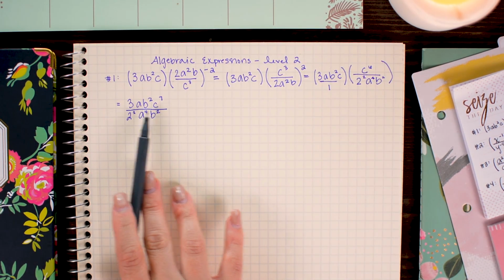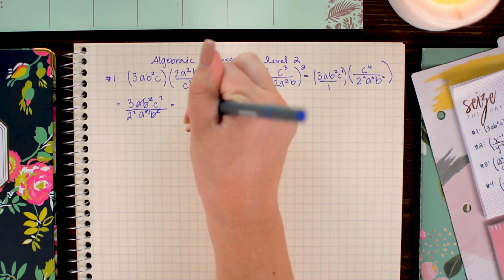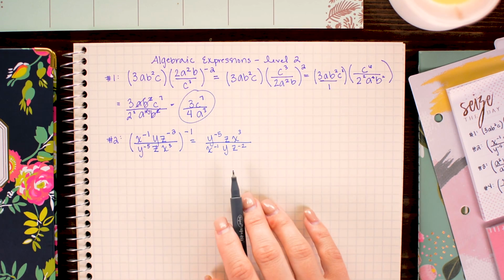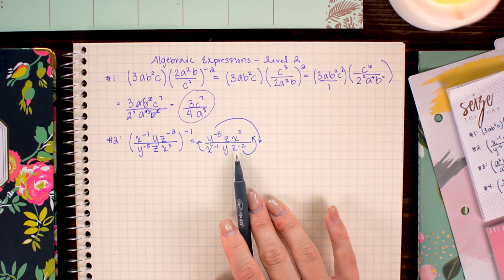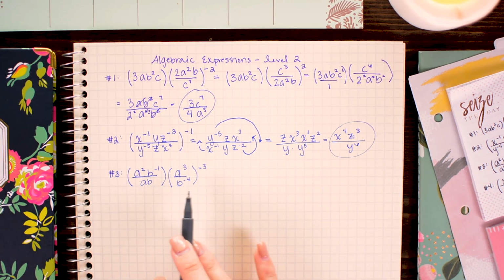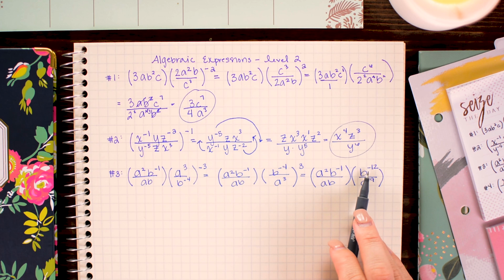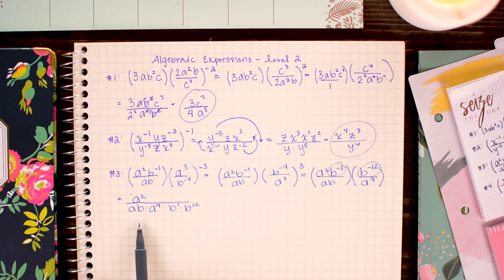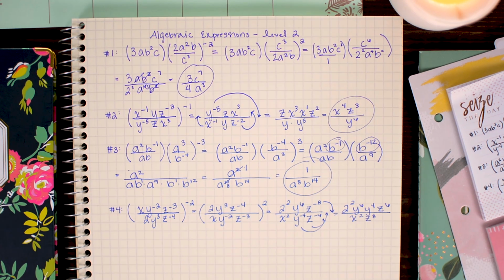ALGEBRAIC EXPRESSIONS » intermediate examples | Math Hacks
Brett demonstrates how to simplify some more challenging algebraic expressions including fractions and negative exponents.

Example 1 » 0:37
Example 2 » 2:50
Example 3 » 4:35
Example 4 » 5:44